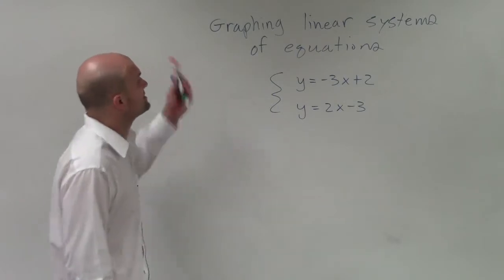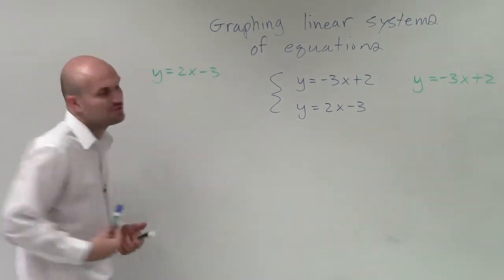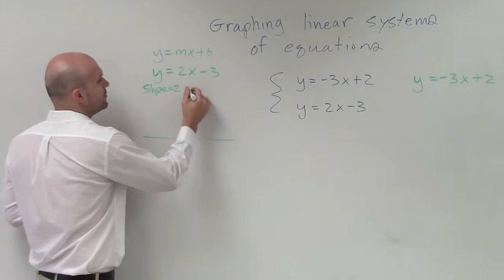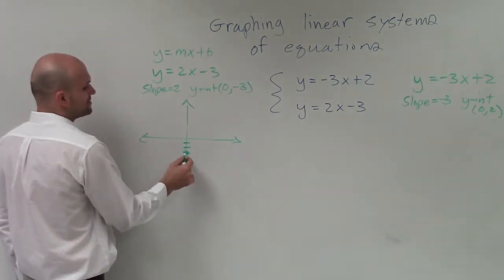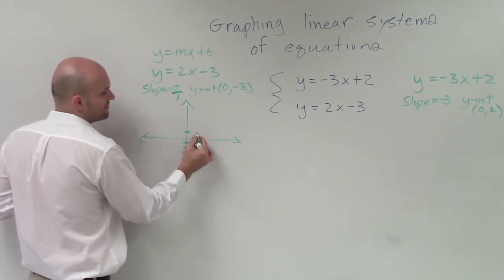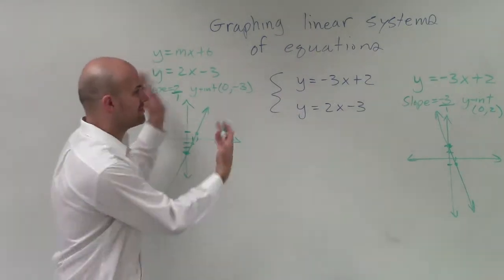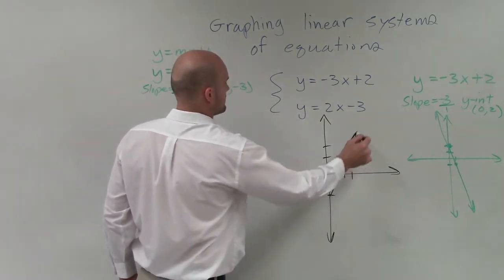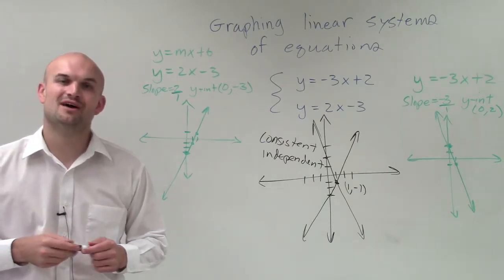solving a linear system of two equations by graphing